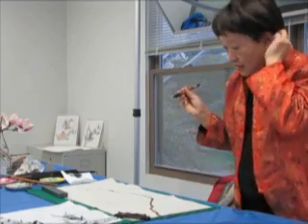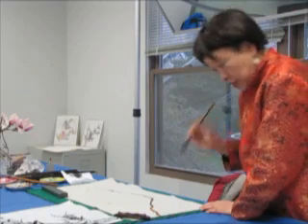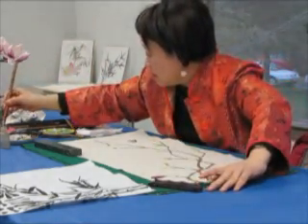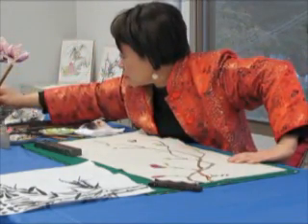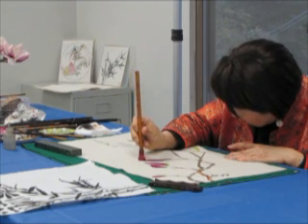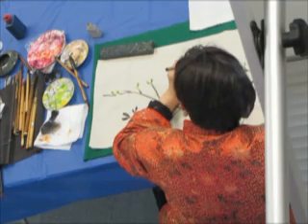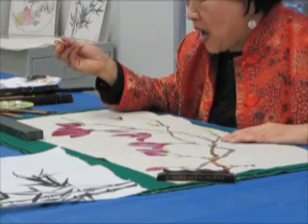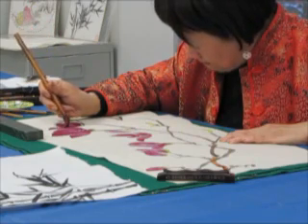2011 Demonstration at Monmouth Festival of the Arts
This demonstration on Magnolia blossoms is done in XeYi style, a direct description of feeling of the painter.It uses life magnolia branches as model/inspiration.Typical Chinese painting paper, brushes, watercolor and ink were used. Permanent magenta, Burnt Orange, Permanent Green.